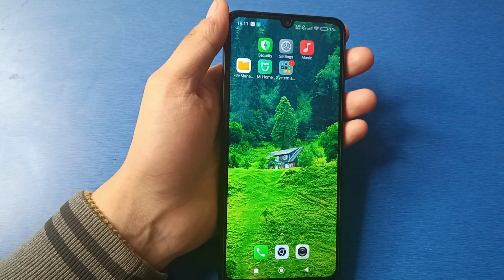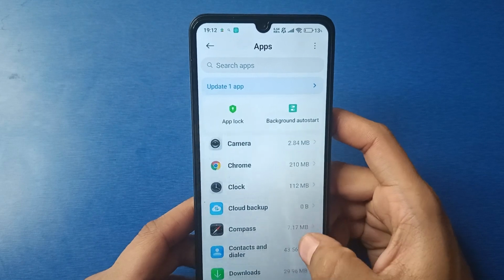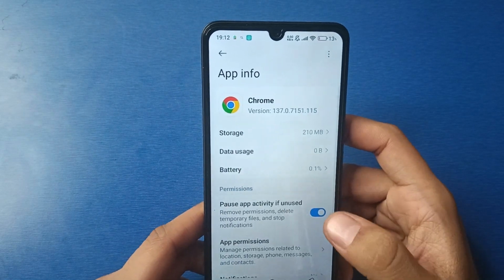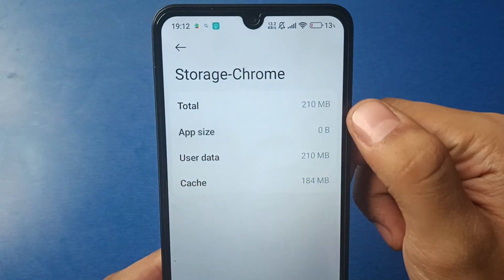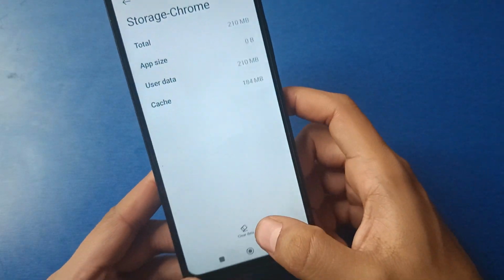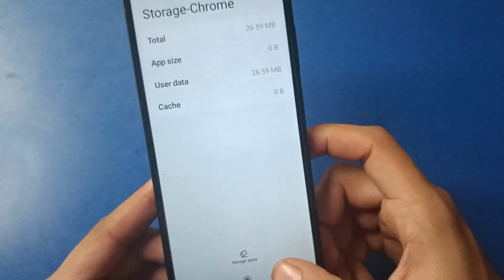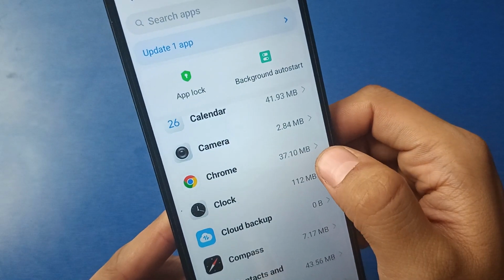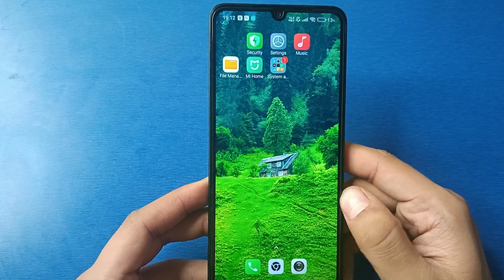Redmi 15C - How to fix storage full notification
Redmi 15C - How can I get rid of the storage full notification?